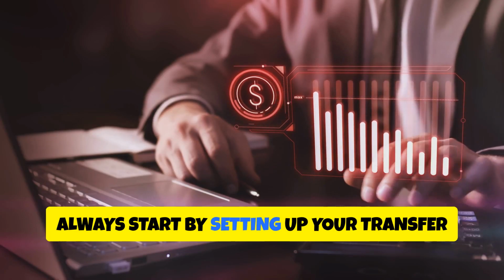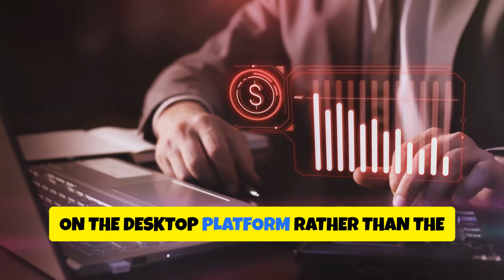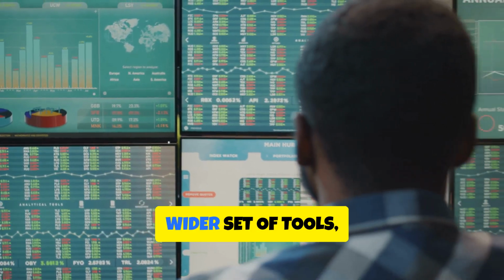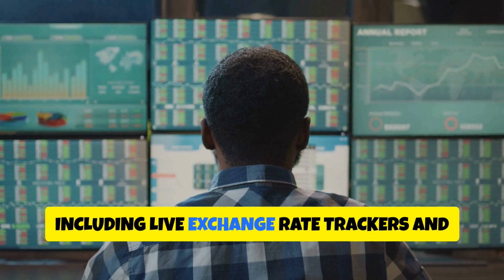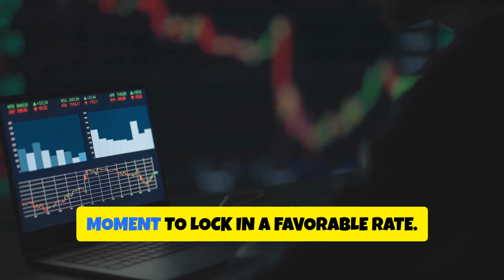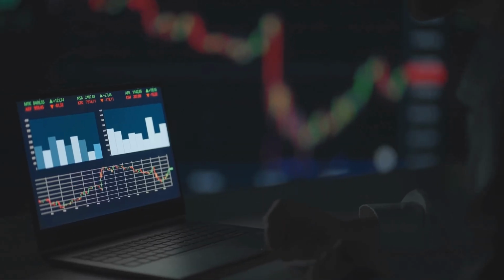Best Way to Transfer Using OFX Online – Save More on Every Transaction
Looking for the best way to transfer using OFX online? In this video, I’ll show you smart methods to save money, reduce fees, and lock in better exchange rates with OFX.
OFX is already known for its low exchange rate margins and zero transfer fees for larger amounts, but this guide will help you squeeze even more value from the service.
and always compare live exchange rates before confirming your transfer.
Other related keywords: international money transfer apps, cheapest way to transfer money abroad, OFX discount codes, best OFX tips, online money transfer to USA, OFX international payments, safe way to send money online.
Make your next transfer cost-effective, simple, and smart with these techniques.